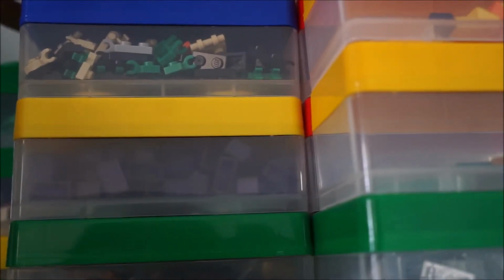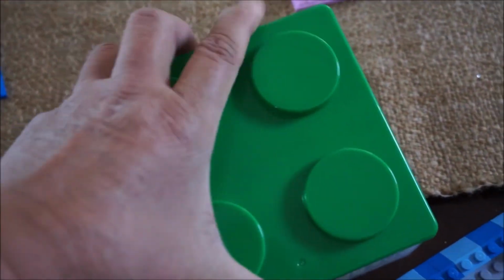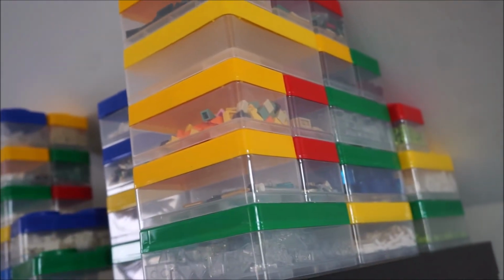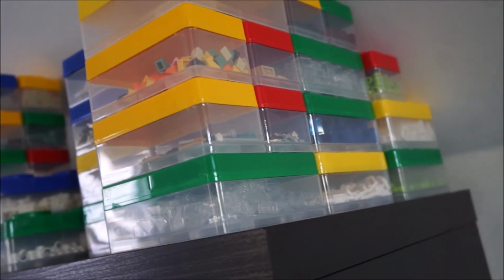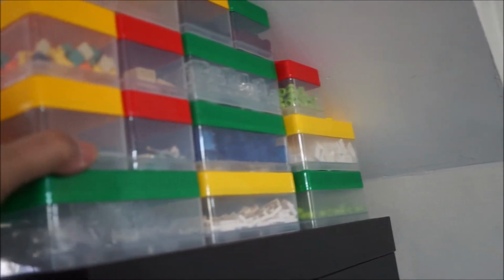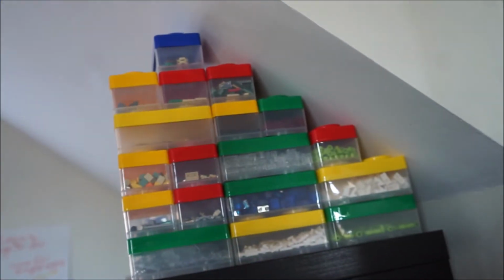Organizing your LEGO(r) Parts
I found these at the 99c store. They are not LEGO but they sure are nice for organizing your LEGO parts!